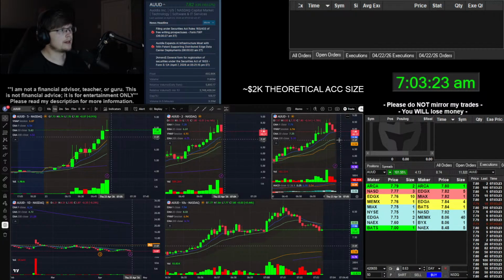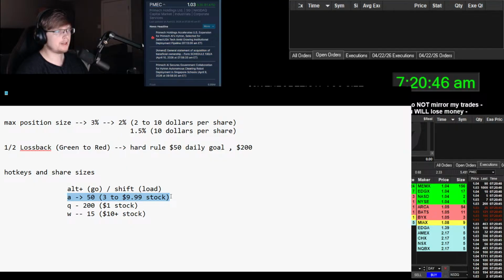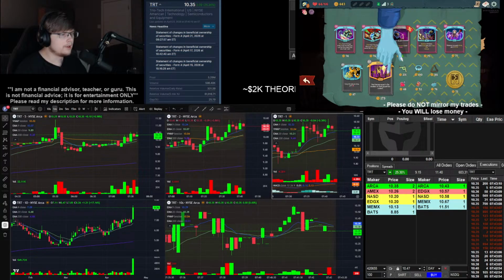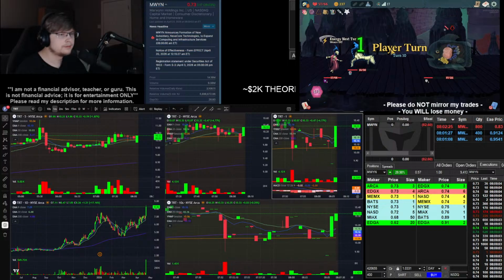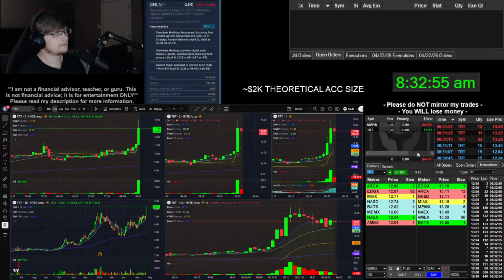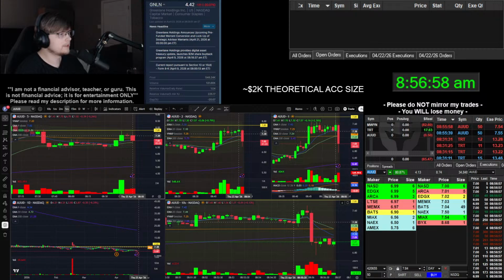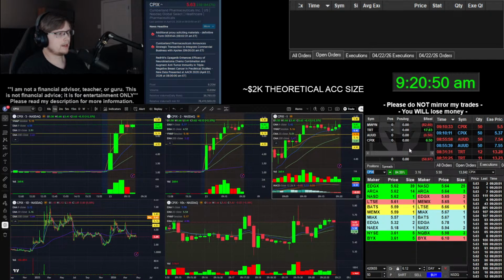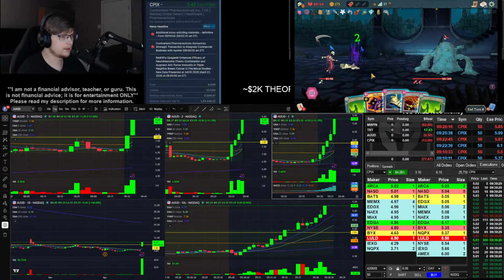[Day 18] - LIVE Day Trading (SIM) - Momo Strategy - I reduced my maximum position sizes: (B.E.)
Live Trading - Simulator First, Real when confident

I'm a student of Warrior Trading and my strategy is a long--biased small cap momentum strategy, similar to Ross Cameron but with a few differences you will see on stream.

I have been trading every day for over 8 months, swapping between real money and sim. This series marks the first time that I commit to trading my strategy with a risk-oriented mindset. I know the setups, I am familiar with technical analysis, and my accuracy has been decent. But the final key to success will be learning to exercise discipline and keep my losses small.

My primary goal has been an improvement of my profit loss ratio and the development of my discipline muscle.

Now, with this new mindset, I have been realizing that my higher accuracy was partially a product of bad habits. My secondary goals are to discard those habits, develop precision with my entries and selection, and polish my accuracy.

Join me as I press forward in my journey from SIM, to real money with small size, and eventually to greater heights.

Stream Schedule:
Weekdays (except market holidays)
7:00am EST to 10:00am EST (ending earlier some days)
[Occasional bonus Sunday streams, regular time]

- Do NOT try to mirror my trades - it is likely that you will lose money